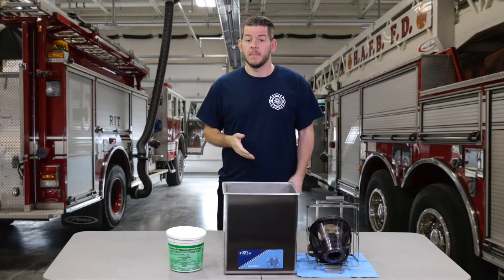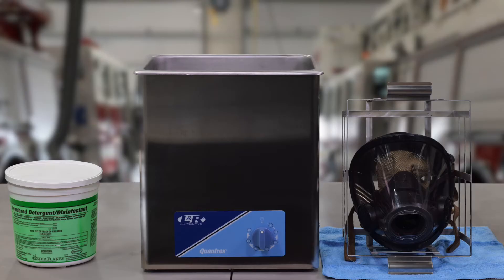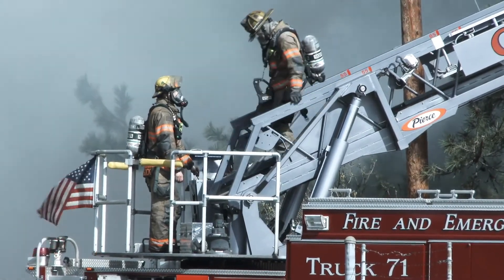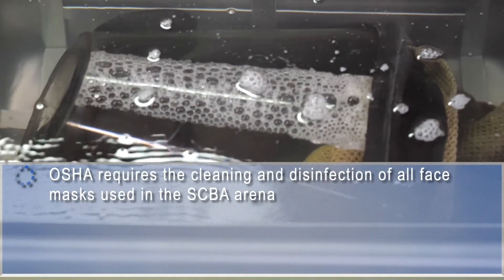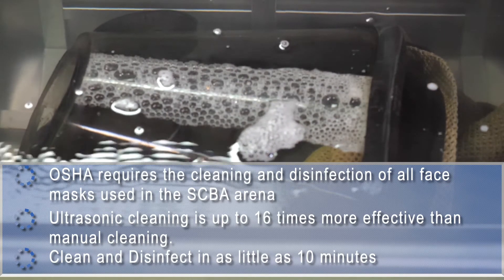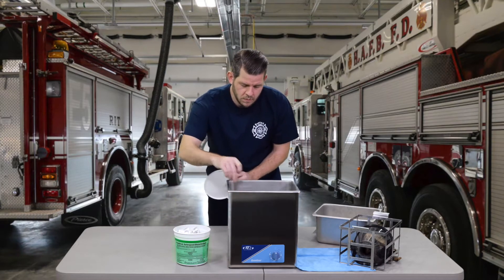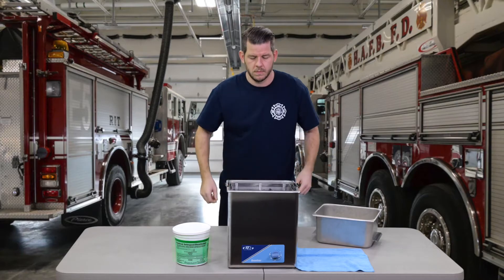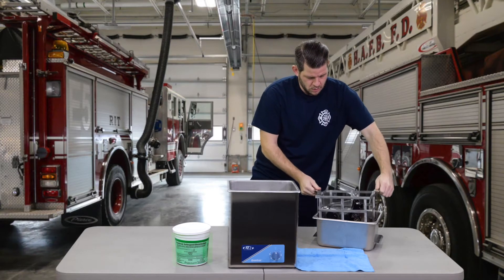How to disinfect SCBA equipment with an Ultrasonic Cleaner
Fire department equipment including individual face pieces, flame resistant straps, cylinder valves, and nozzles collect dirt, grime, and other residue. They require the unsurpassed cleaning power of ultrasonics, recognized by major mask manufacturers as the accepted method of SCBA cleaning. Ultrasonic cleaning offers the most thorough cleaning method available prior to the disinfection process—a significant benefit to departments that share SCBA equipment.

According to a recent report, OSHA requires the cleaning and disinfection of all face masks used in the SCBA arena. One of the most important rules in any procedure is to first clean all surfaces, then disinfect. Ultrasonic cleaning reaches both interior and exterior surfaces, areas manual cleaning can’t.